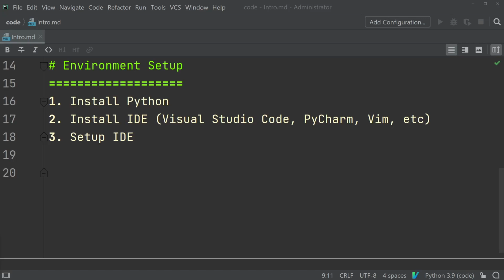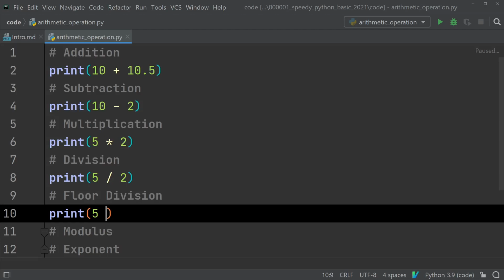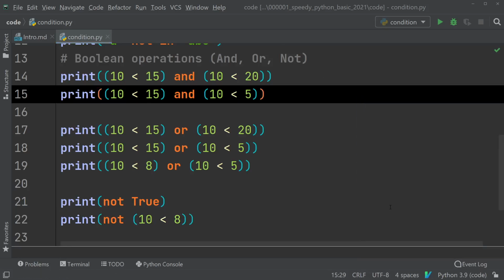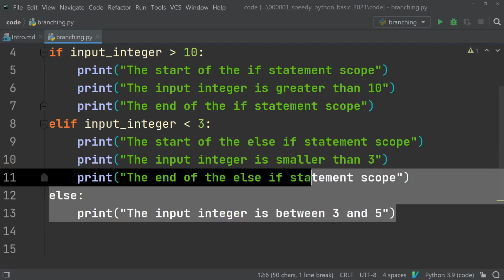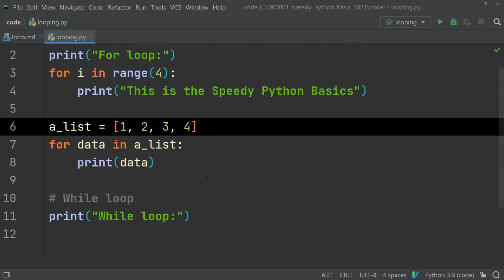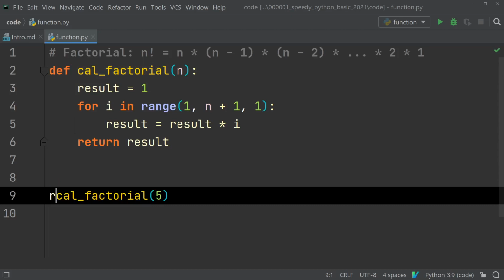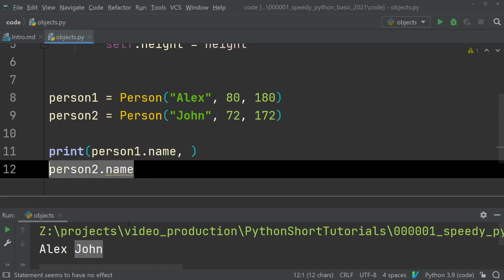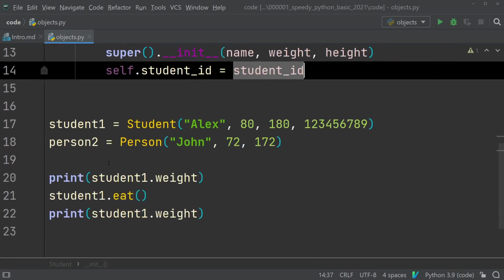Speedy Python Basic | Fast Python Tutorials | [2021]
00:00 Intro
00:32 1. Environment Setup
01:23 2. Data Types and Variable
03:36 3. Console Input/Output
05:12 4. Arithmetic Operation
07:58 5. Condition
13:06 6. Branching
20:34 7. Looping
25:30 8. Function
29:49 9. Object
39:49 Ending